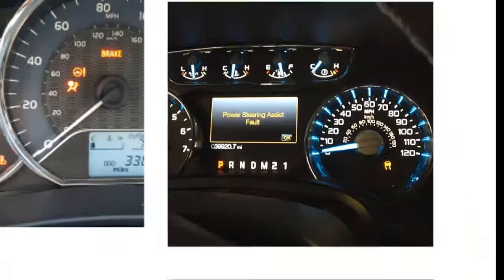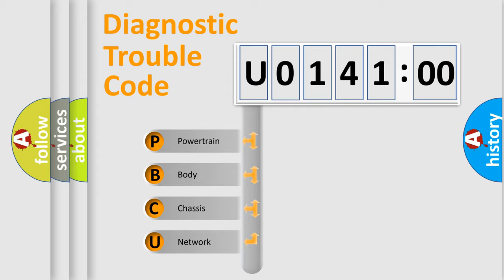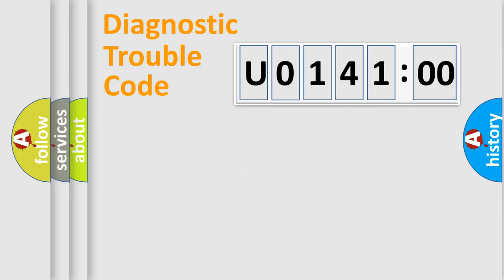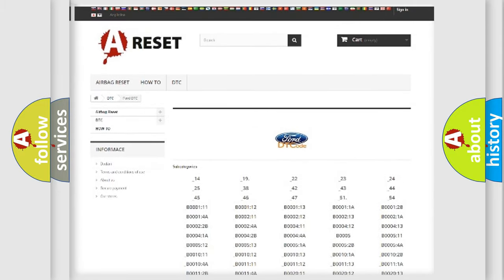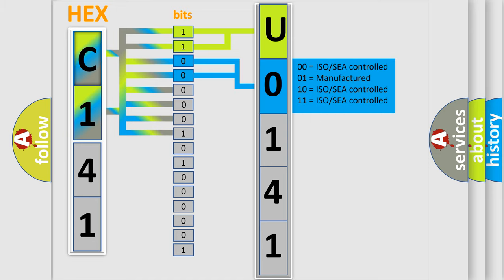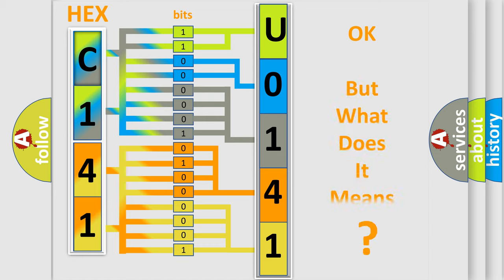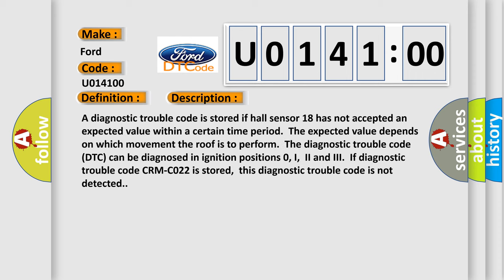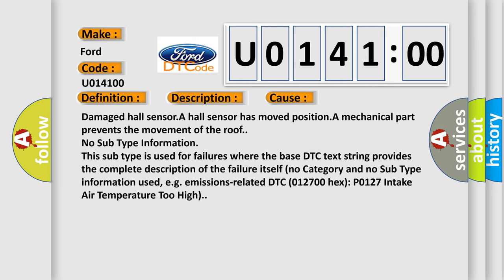DTC Ford U0141-00 Short Explanation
Contents:
0:21 Basic DTC analysis according to OBD2 protocol standard.
1:48 Insight into programming
2:58 A diagnostically understandable description of the Diagnostic Trouble Code
3:05 Basic error definition

Make:
Ford
Code:
U0141 00
Definition:
Hall Sensor 18 (SL_FR_0). Activation Timeout
Description:
A diagnostic trouble code is stored if hall sensor 18 has not accepted an expected value within a certain time period.The expected value depends on which movement the roof is to perform.The diagnostic trouble code (DTC) can be diagnosed in ignition positions 0, I,II and III.If diagnostic trouble code CRM-C022 is stored,this diagnostic trouble code is not detected.
Cause:
Damaged hall sensor.A hall sensor has moved position.A mechanical part prevents the movement of the roof.